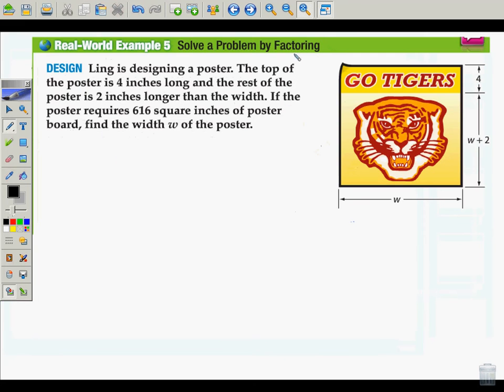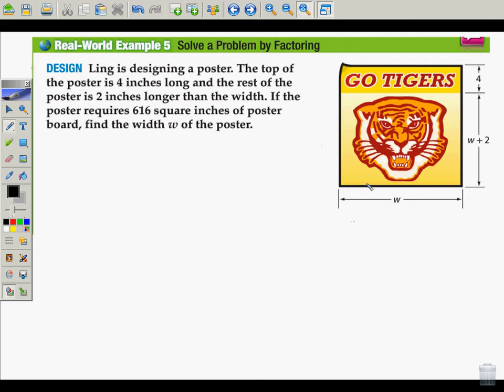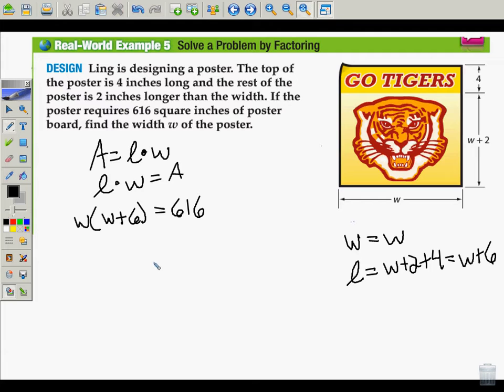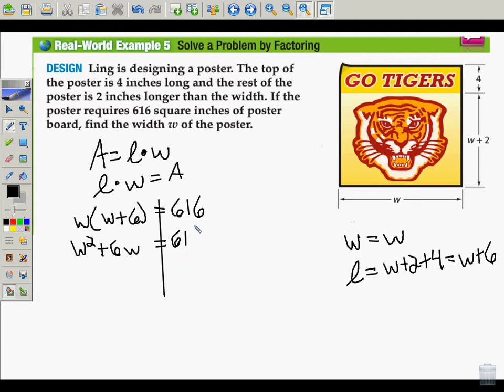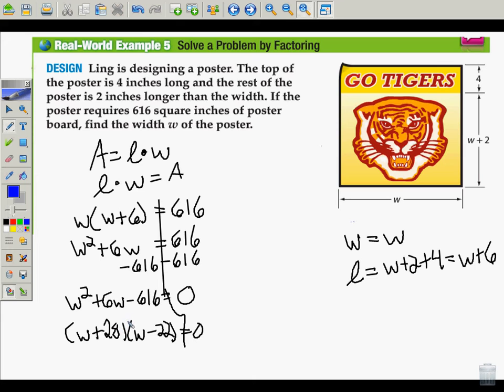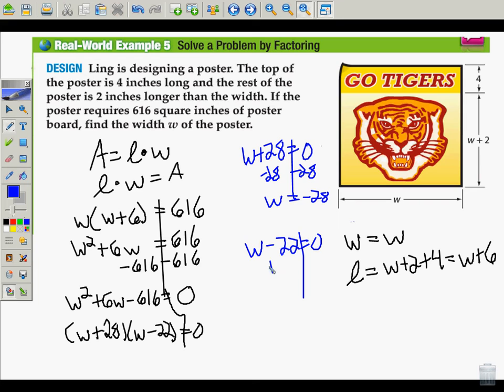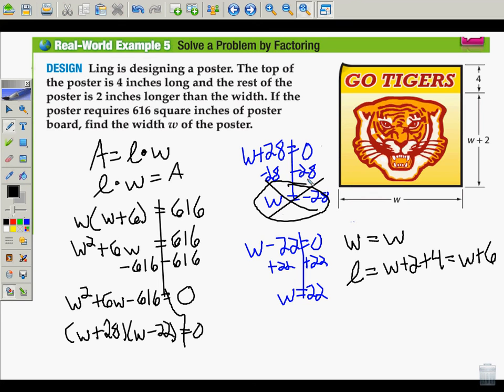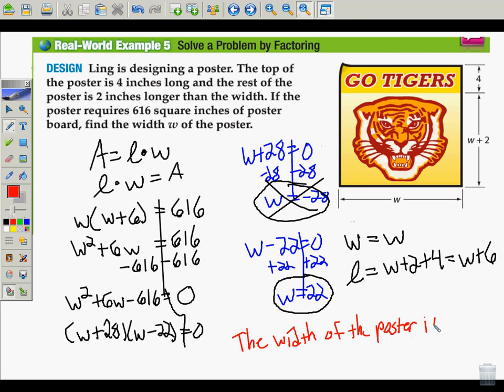Video Lesson 8 6 Example 5